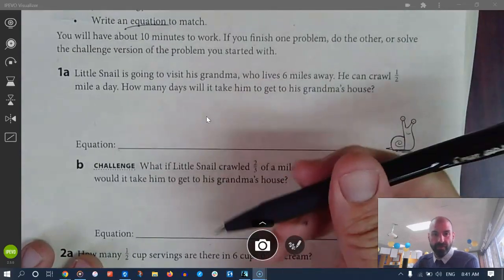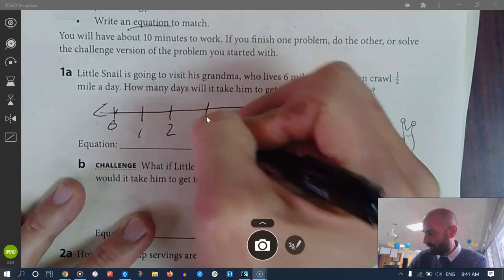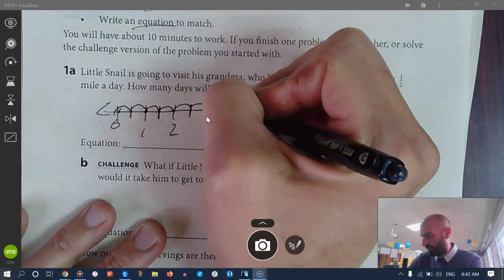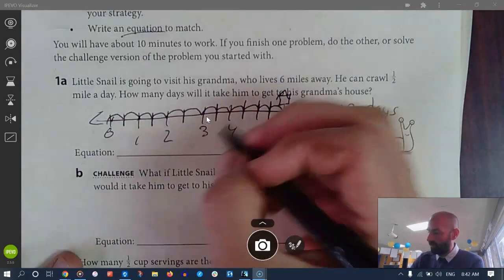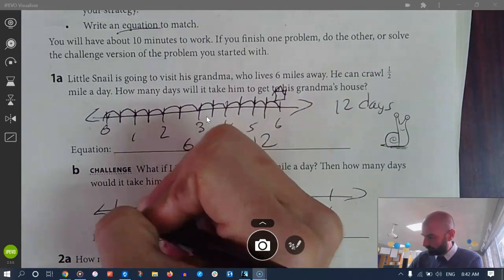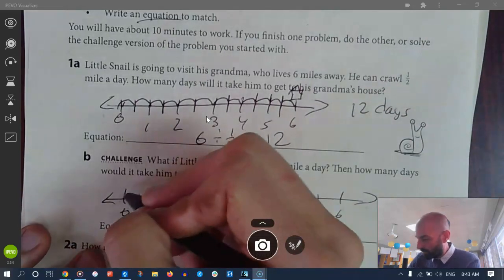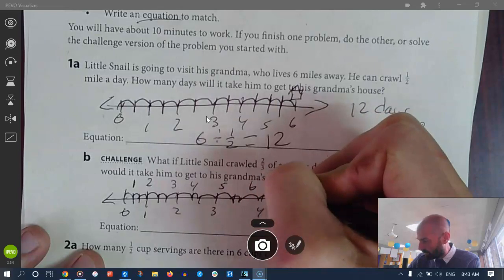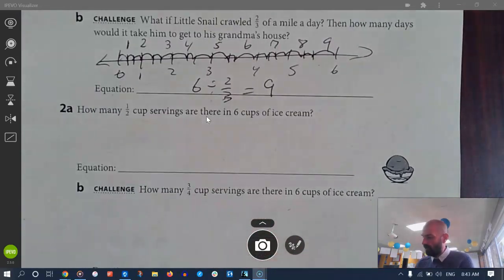Division Combinations | # 1a-b